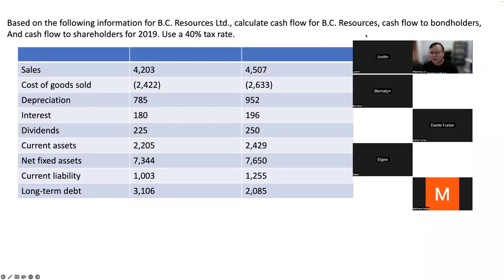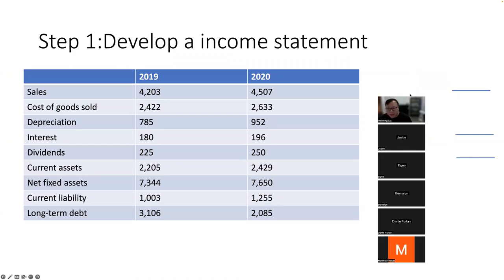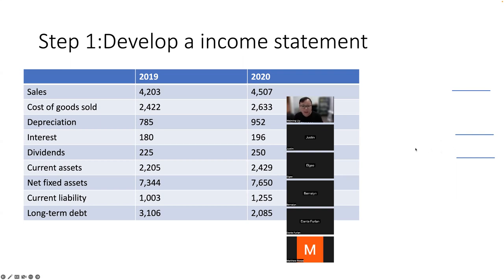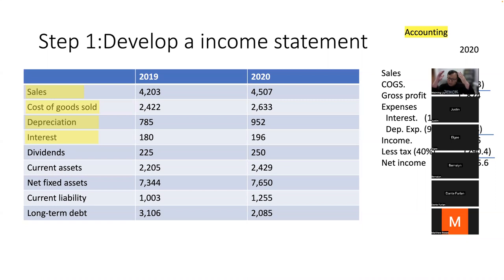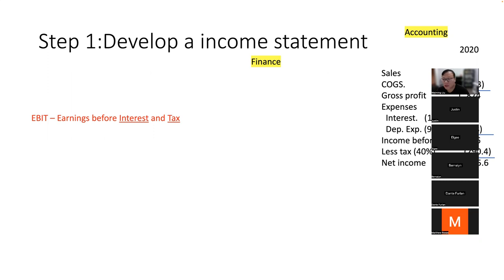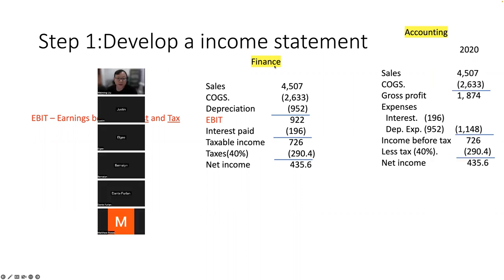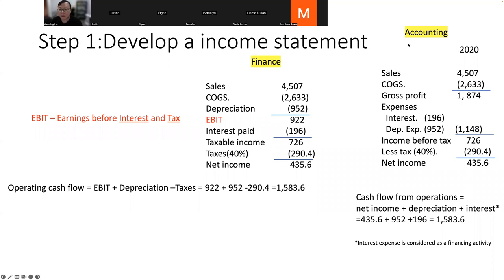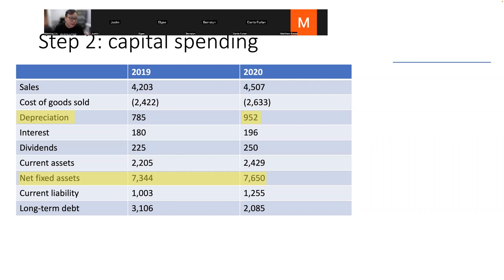Cash flows from assets, Cash flows to creditors and to shareholders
Operating cash flow,  net capital spending, change in net working capital, cash flows from assets, cash flow to creditors, cash flow to shareholders, EBIT, earning before interest and tax,  book value vs market value